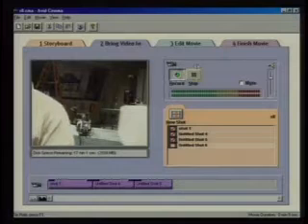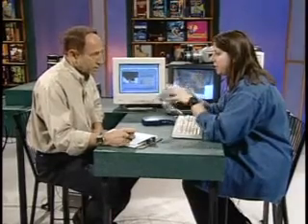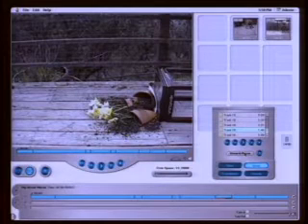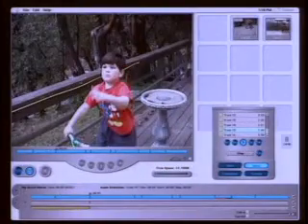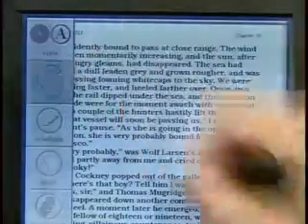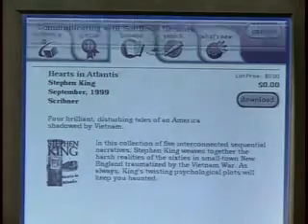DigitalH1999 512kb - COMPUTER CHRONICLES (Full Episode)